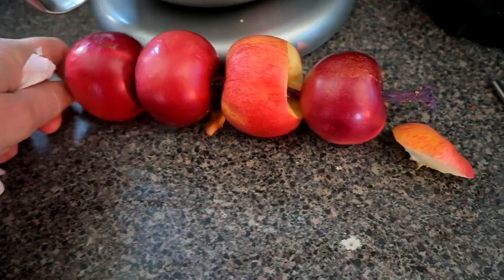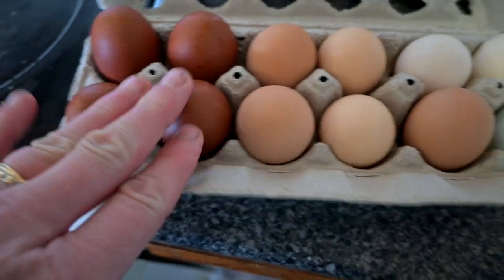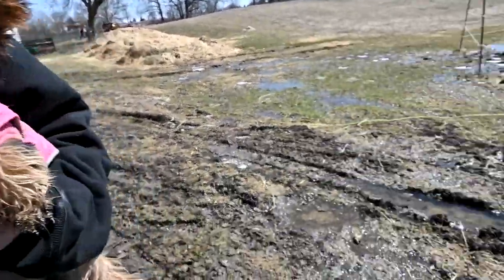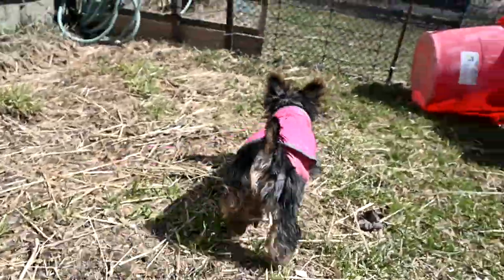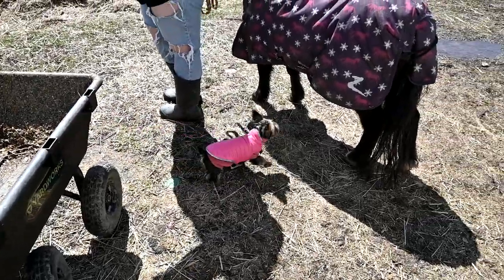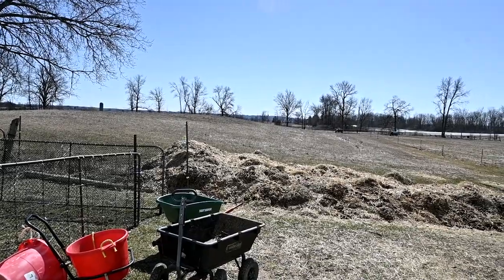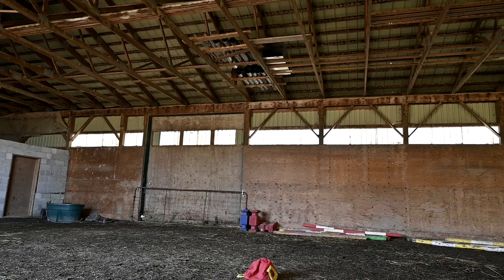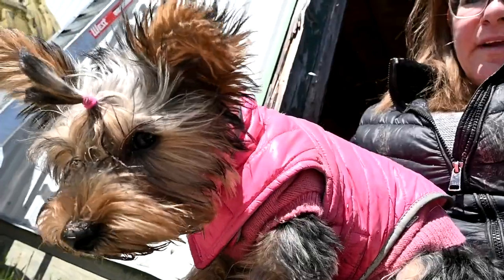Our Yorkie Puppy Is A Disaster On The Farm!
DaybyDayVlogs
110 North Front Street - A3,
Suite #213
Belleville, Ontario, K8P 0A6
Canada